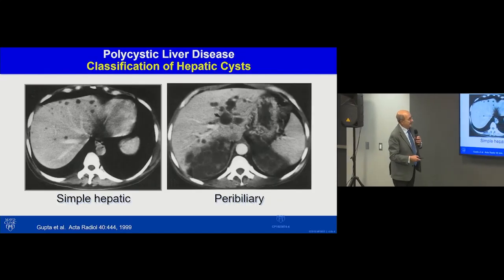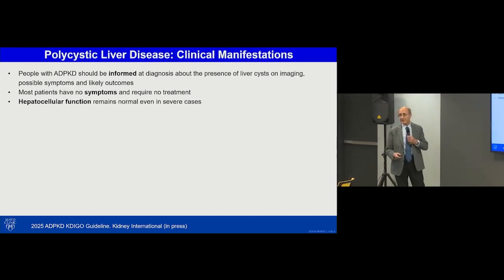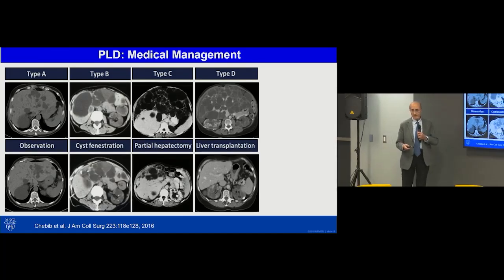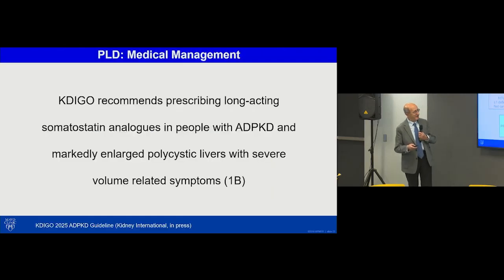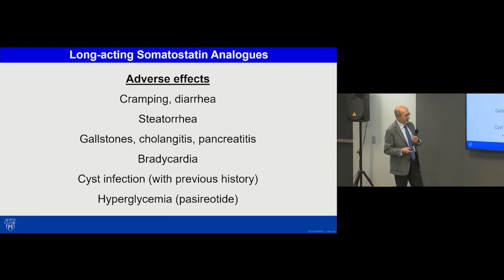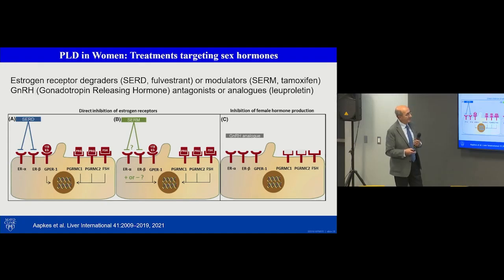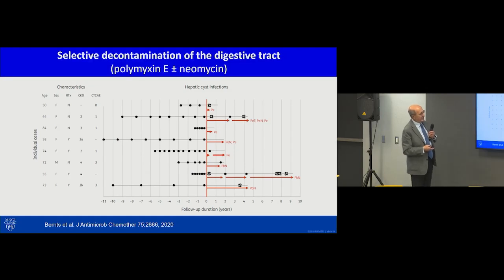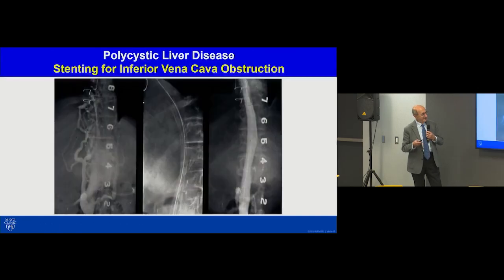Medical Management of PLD | Vicente Torres | 2024 TO PKD Conference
Vicente Torres, MD:  Professor of Medicine, Mayo Medical College; Director, Mayo PKD Translational Research Core Center Expertise: Clinical expert in PKD

The 2024 Toronto PKD Scientific Day, held on November 15, 2024, was a hybrid (in person and virtual) conference to review the clinical features and pathobiology of ADPKD; update recent advances in PKD translational research; illustrate how advances in diagnostic and therapeutic may impact clinical practice; and hold an expert discussion of challenging clinical cases. The 2024 KDIGO ADPKD guidelines were incorporated in all clinical recommendations wherever possible.

Agenda:
- Welcome & Overview of Conference  |  York Pei  |  2024 TO PKD Conference
- PKD Pathobiology: What You Need to Know as a Clinician  |  Terry Watnick  |  2024 TO PKD Conference
- Management of ADPKD in 2024: What Do Clinicians Need to Know?  |  Ron Perrone  |  2024 TO PKD Conference
- Utility and Nuances of TKV Measurements  |  Korosh Khalili  |  2024 TO PKD Conference
- Next Generation Volumetric for ADPKD  |  Tim Kline  |  2024 TO PKD Conference
- Practical Guidelines for Treatment with V2R Antagonist in ADPKD  |  Vicente Torres  |  2024 TO PKD Conference
- Promising New Therapies in the Next Decade and Beyond  |  Gregory Germino  |  2024 TO PKD Conference
- Introduction: Clinical Burden of PLD in ADPKD  |  York Pei  |  2024 TO PKD Conference
- A Patient’s Journey through PLD  |  Bill Wang  |  2024 TO PKD Conference
- Foam Sclerotherapy for PLD  |  Eran Shlomovitz  |  2024 TO PKD Conference
- Surgical Management of PLD  |  Sean Cleary  |  2024 TO PKD Conference
- Optimal Management and Unmet Needs of PLD Care  |  All Faculty Speakers  |  2024 TO PKD Conference

The target audience is nephrologists, internists, medical geneticists, radiologists, clinical trainees, nurses, patient advocates (including the PKD Foundation of Canada), patients and their family members.